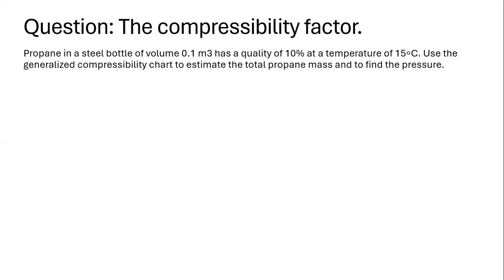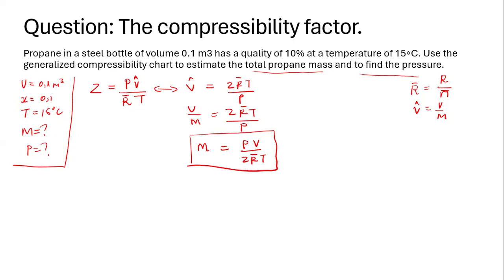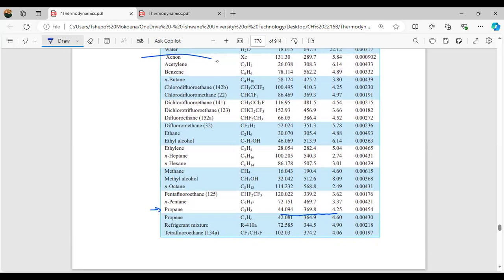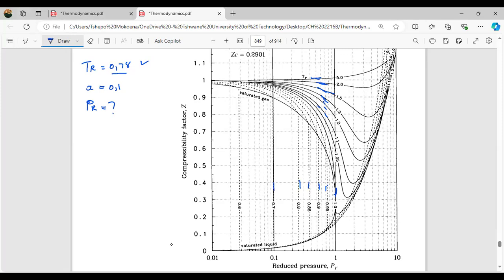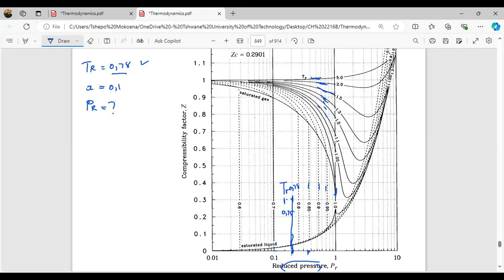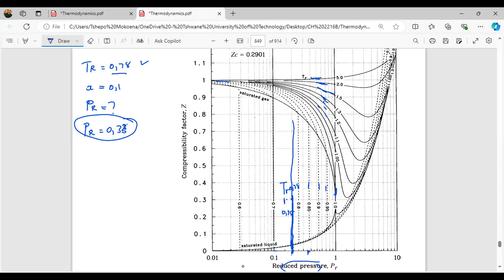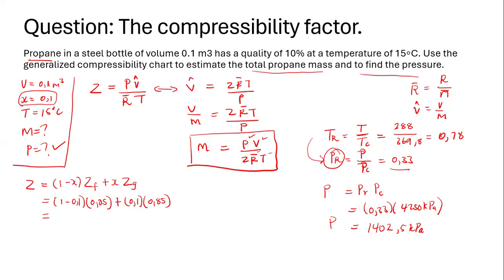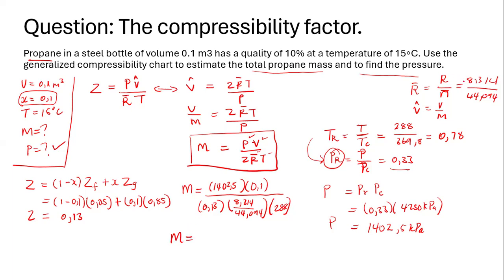Question: Using Compressibility graph